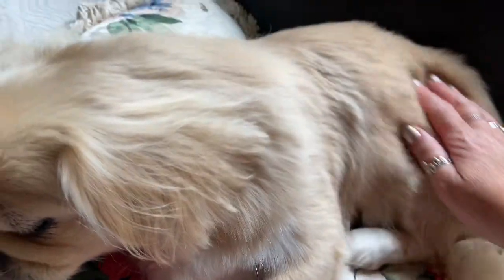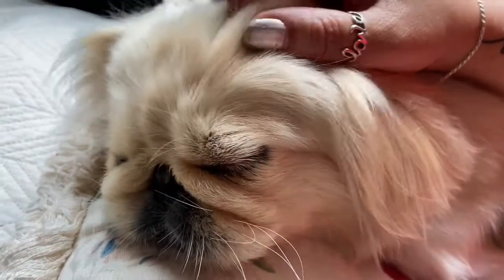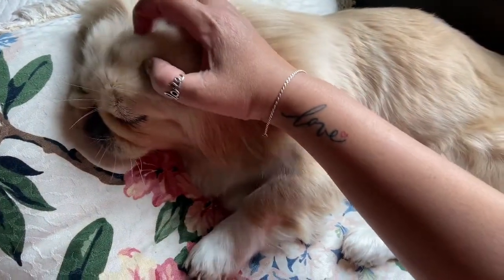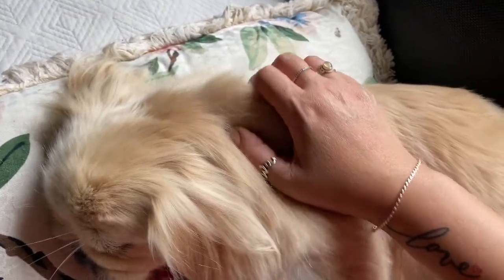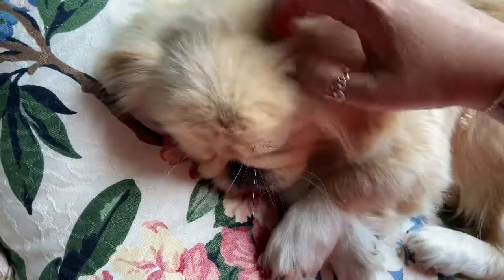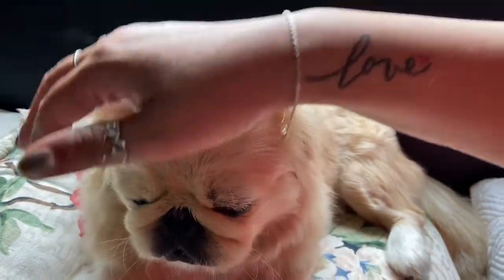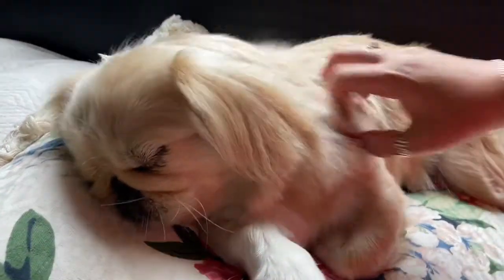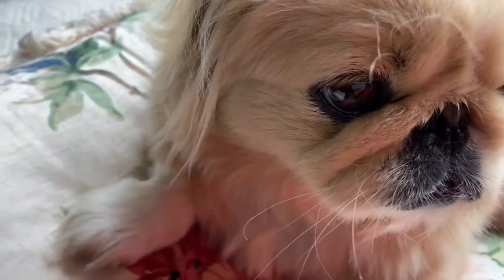ASMR - MASSAGING MY PEKIGNESE ALL DAY - SOFT, FLUFFLY, SLOW MASSAGE - AND WATCHING HER RELAX - *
There's a lot of fun going on in my instagram - Love Always!

Hi Everyone,

Welcome to an ASMR massing with my Pekignese.  The soft, cuddly, warm, slow strokes, help her relax and fall into a blissful sleep.  I hope you enjoy this - Love Blissful Moments!